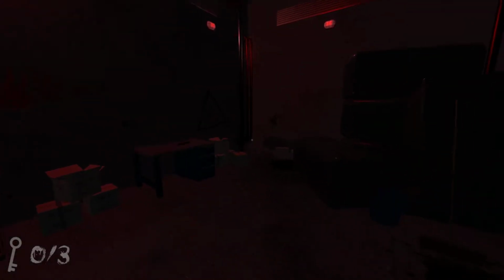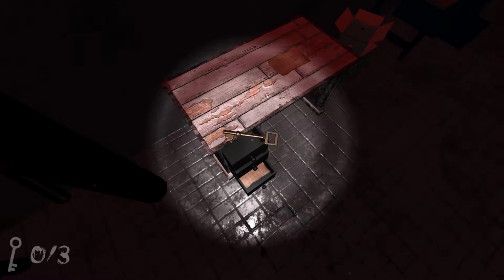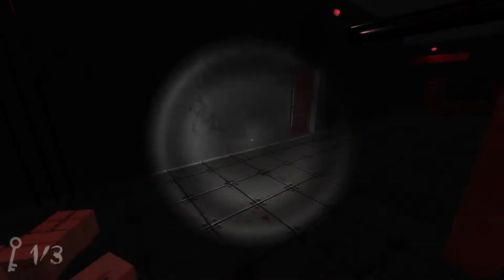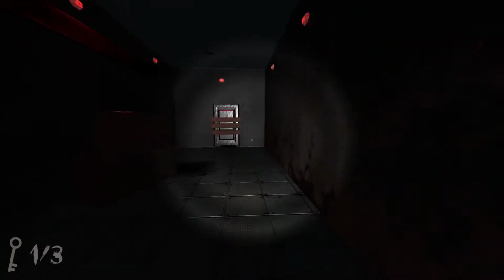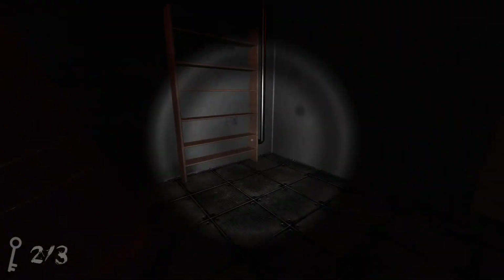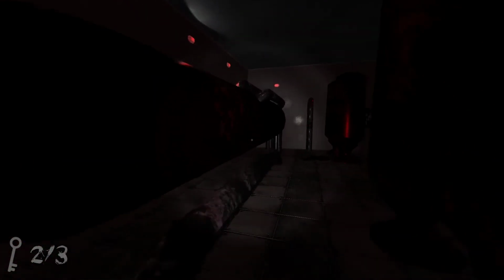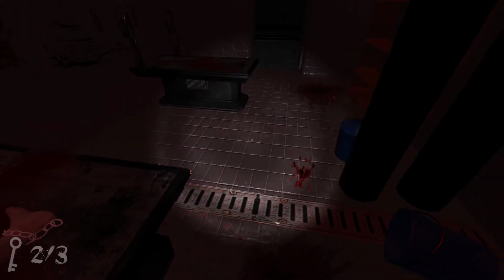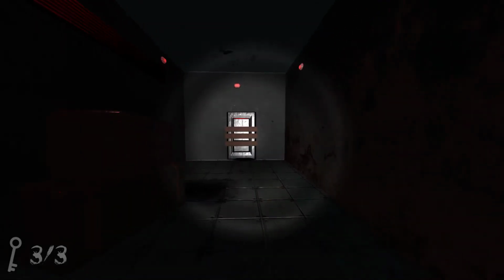vert plays... The Basement | It's A Lost Place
--- Some PC Specs ---
▪ AMD Phenom II X4 955
▪ MSI 890FXA-GD70
▪ 12.0 GB Dual-Channel DDR3